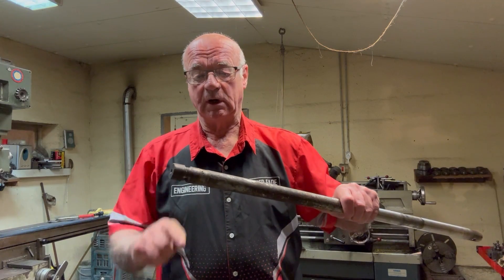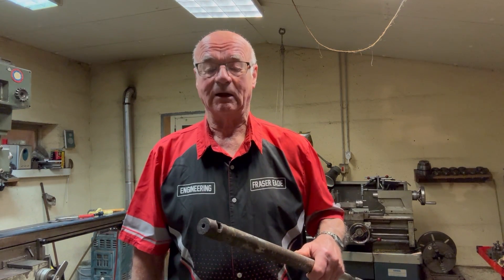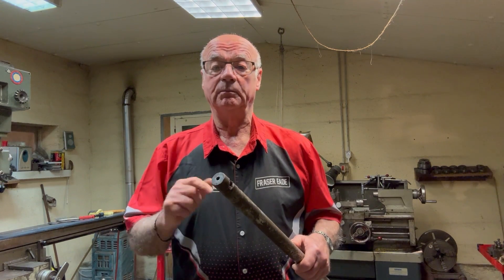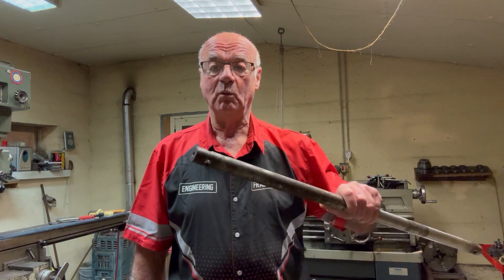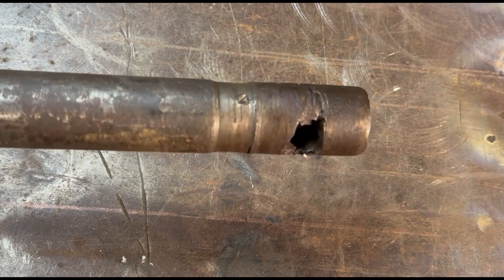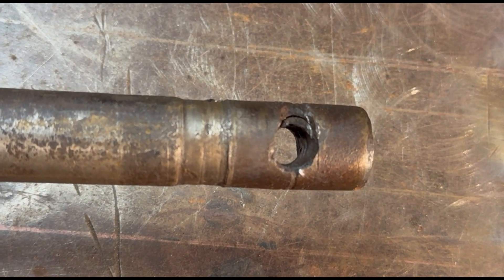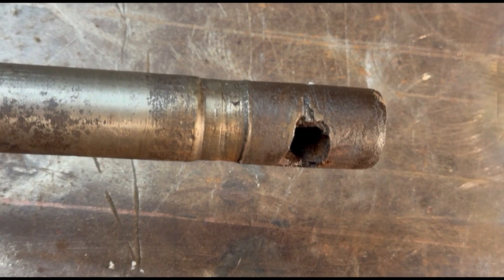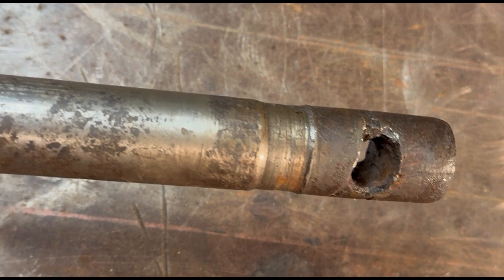How to Repair a Worn Shaft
Welding and Turning to size a worn shaft.